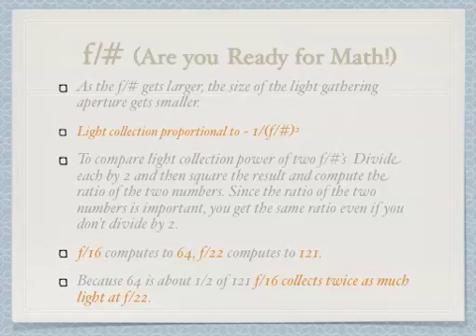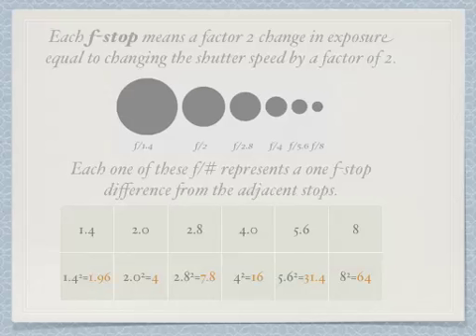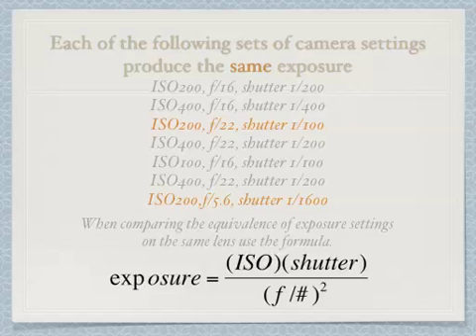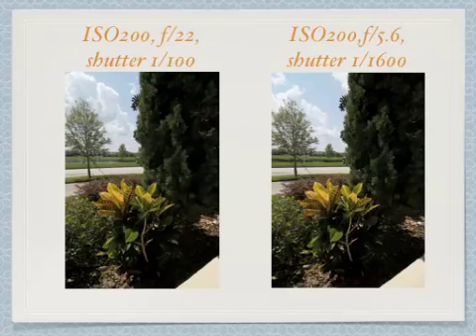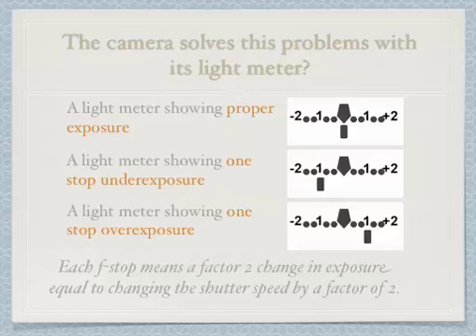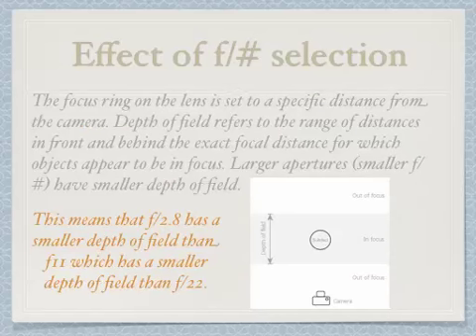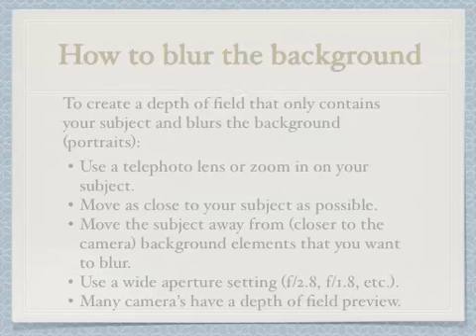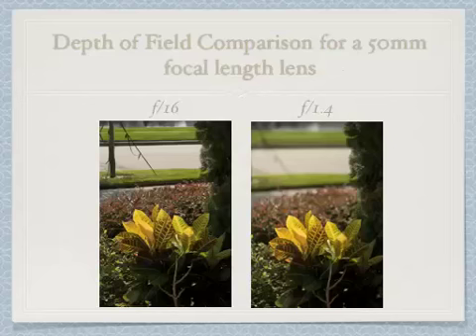How to shoot models exposure II